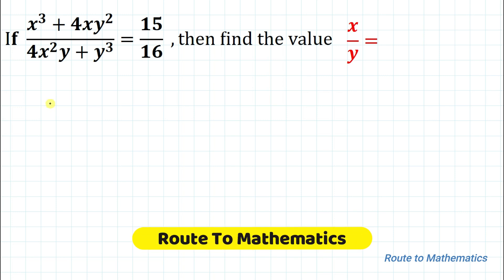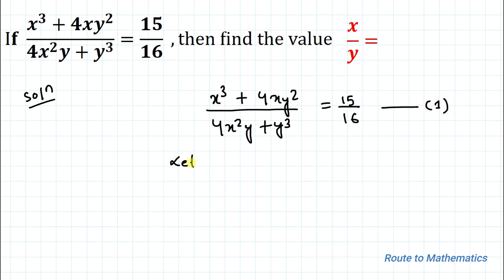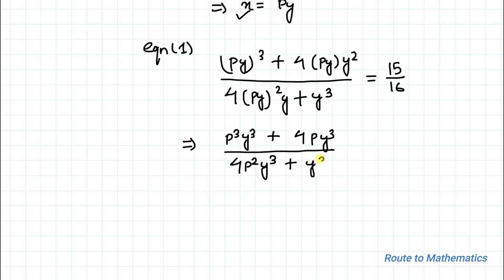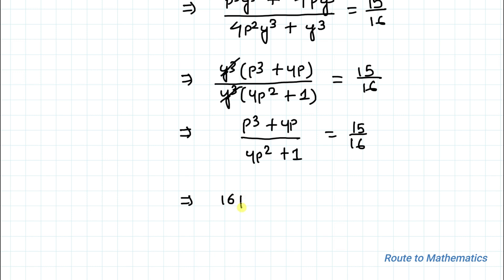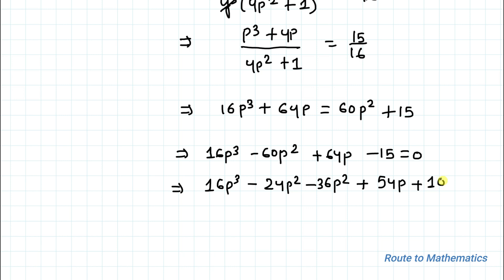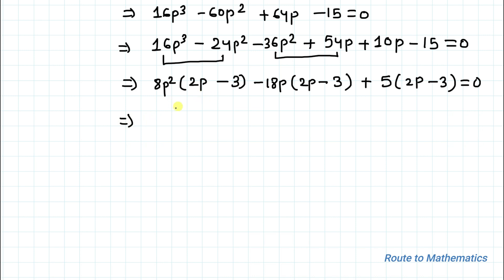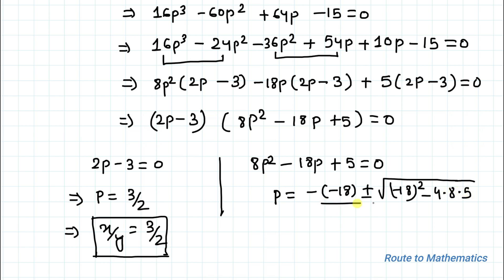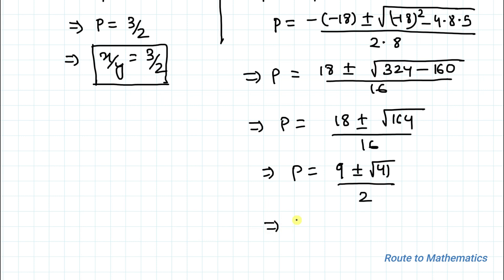Olympiad Math Question | What is the value of x/y=???